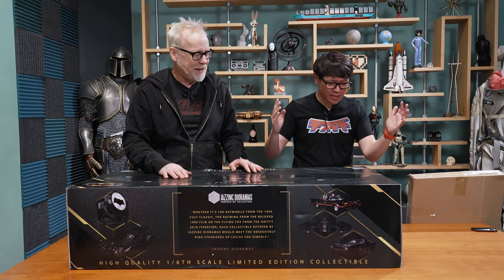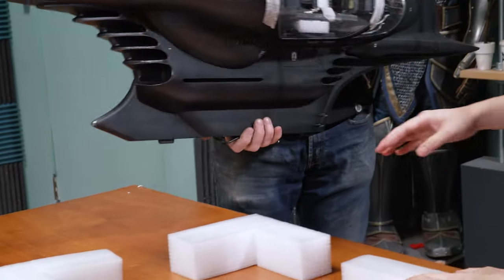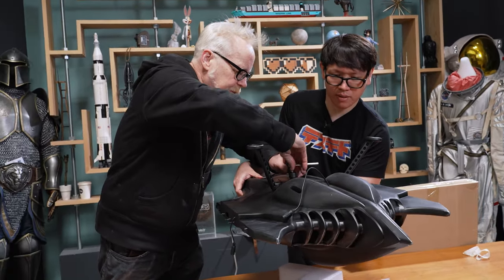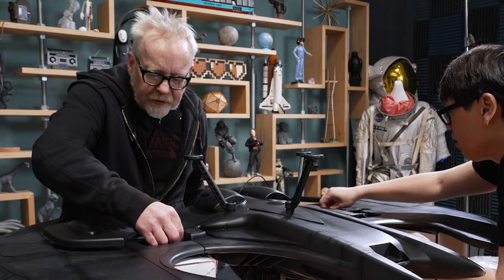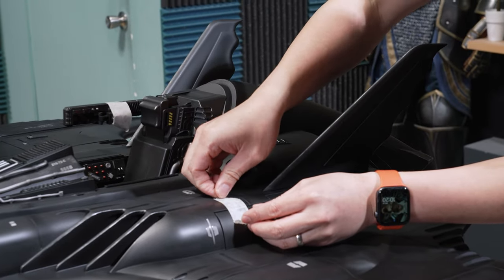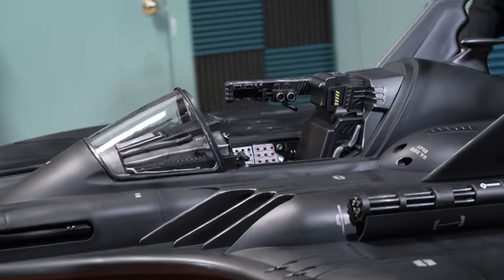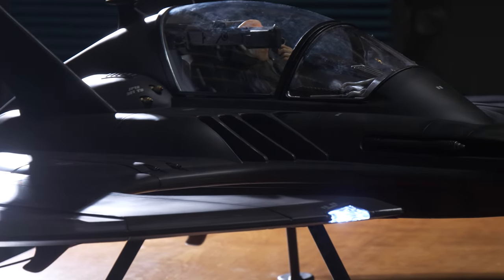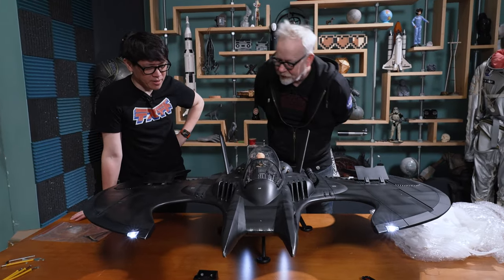Adam Savage Unboxes The Batwing from Batman 1989!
Adam and Norm unbox and review the massive Batwing model from the Tim Burton 1989 Batman film, made by Jazzinc Dioramas! This 1/6 scale vehicle is an incredible feat of toy design and engineering, replicating the filming miniature used for the film with magnetically attached accessories and lights throughout. Plus, the makers of this collectible used reference from a Tested video to inform their paint job and model details. We assemble the Batwing at the Tested studio and drop in a special 1/6 scale pilot!